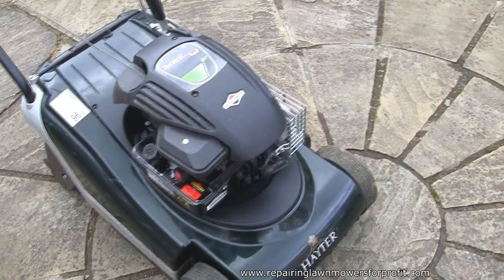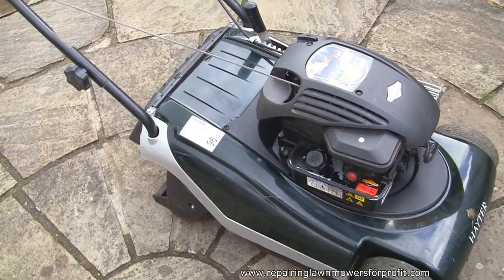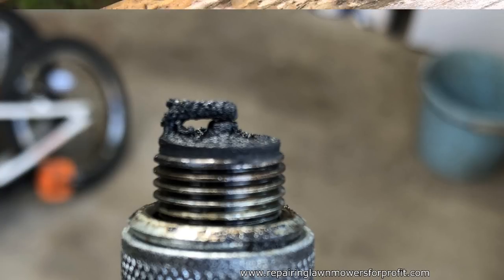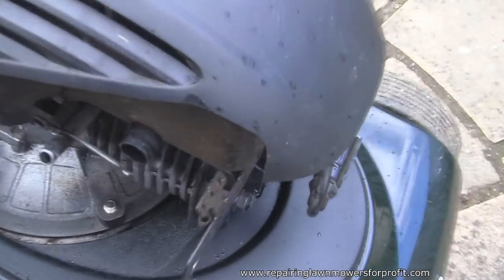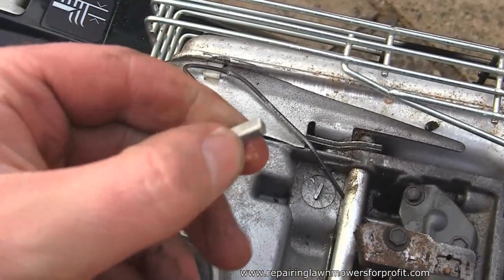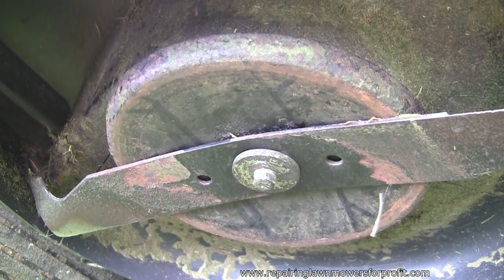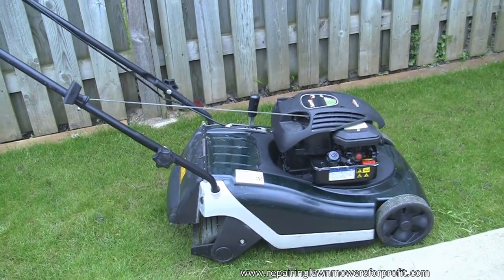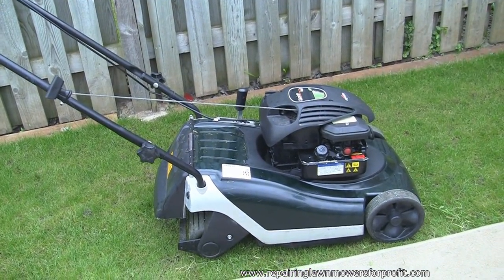Nightmare Hayter Spirit 41 Lawnmower Repair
Let's take a look at this Hayter 41 Spirit Petrol Lawnmower and find out why it won't start at all!

This involves me stripping down almost the entire lawnmower to check everything. (see my mobile phone footage!)

Take a look at what a pain removing the blade was! I think I'll be purchasing an impact wrench!

This video also shows where the crankshaft key is under the flywheel and how to check or replace it.

Is this one destined for the scrapyard or will it run again?

I ask the question what does a friction disk actually do?

Also we test out hayters customer service response time!

Finally we take a trip out and attempt to cut some council grass!